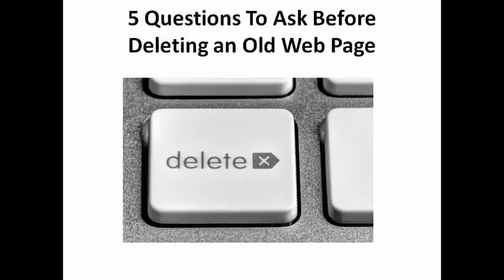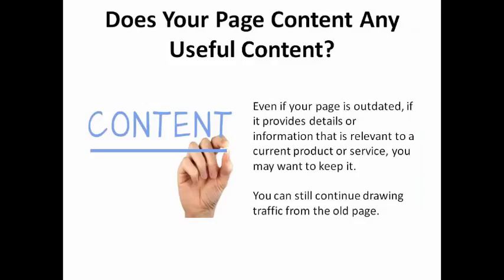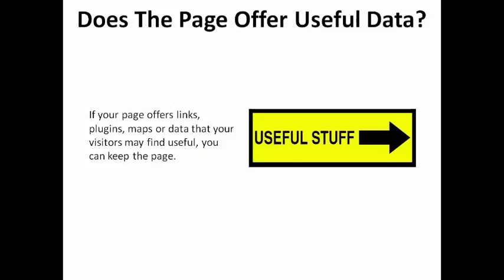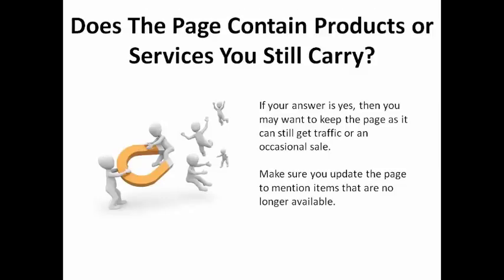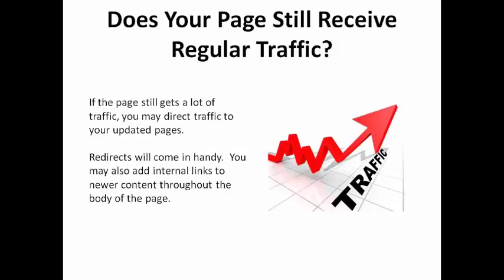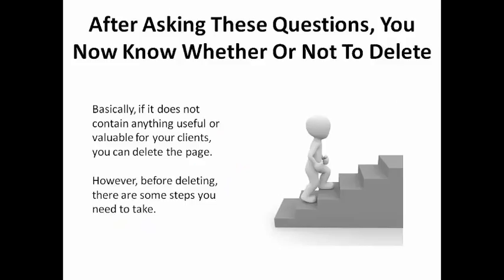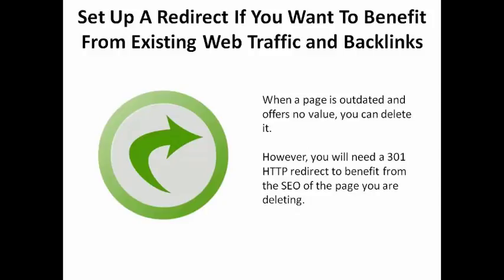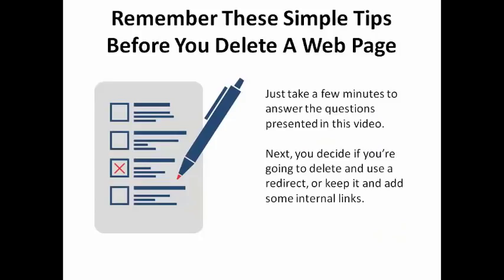What You Should Ask Before You Delete Your Old Web Page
Description:
This video points out the importance of old web pages and how it can still help gain traffic. Some simple questions are given that should be asked by anyone planning to delete an old web page. If it still provides value to customers, and traffic to your business, then it’s still worth saving or at least updating.